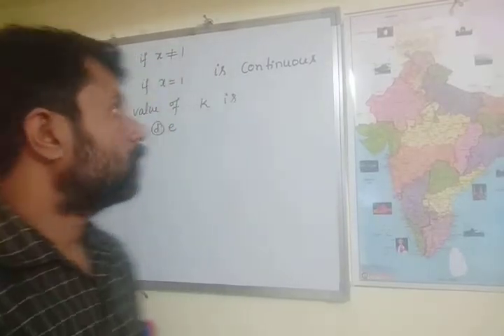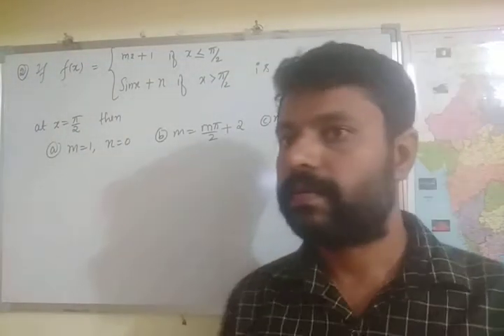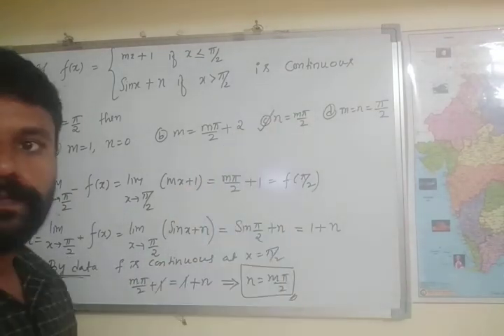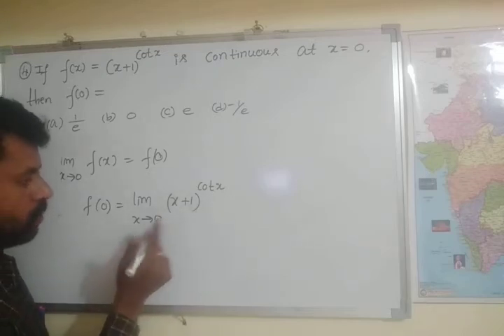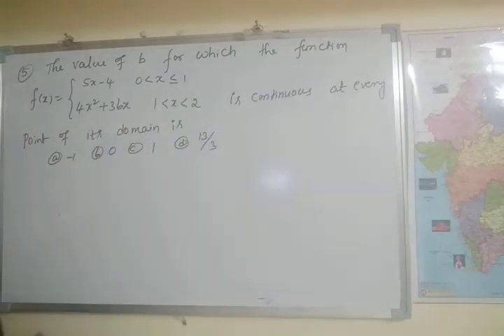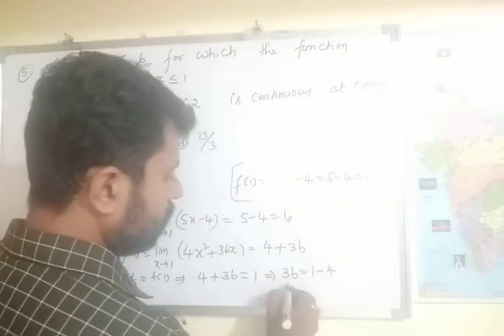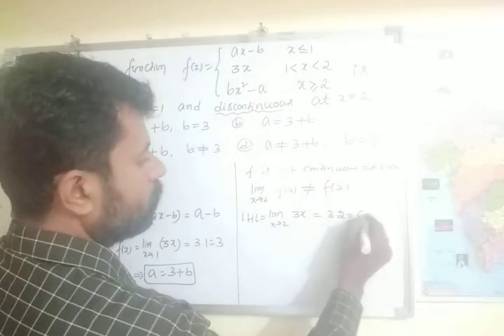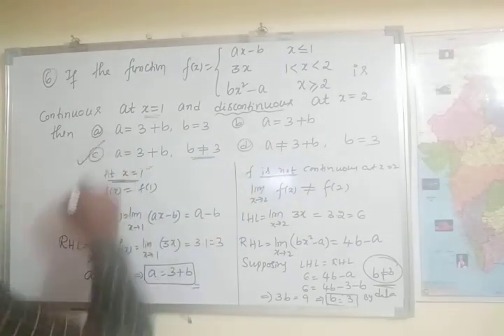CONTINUITY AND DIFFERENTIABILTY PART 2